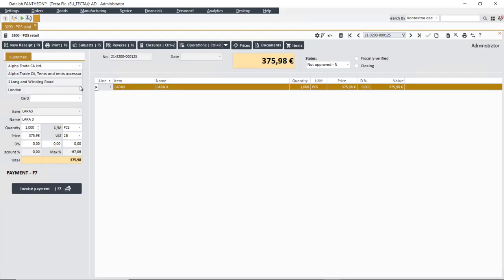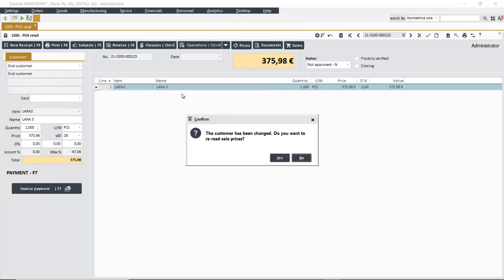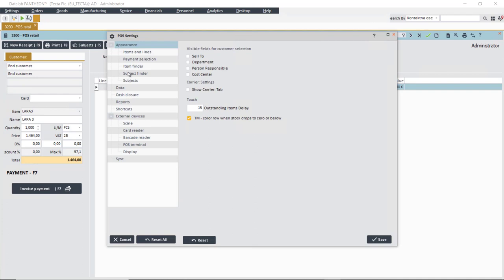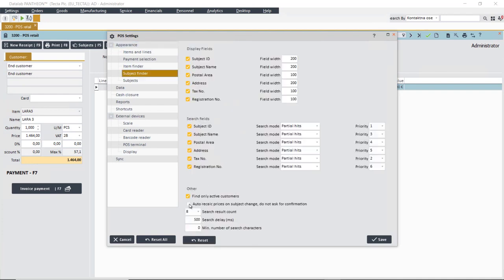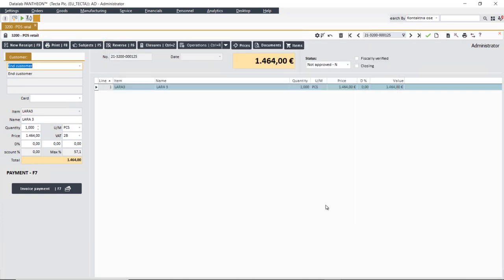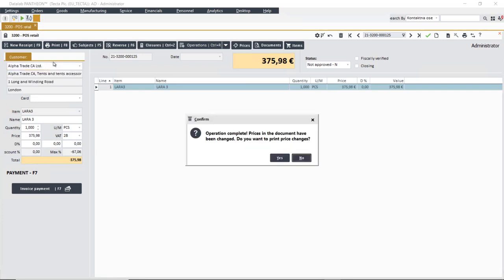PANTHEON: POS Settings – Automatic recalculation of prices on subject change in document header | EN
In this video, we will present to you the feature Automatically recalculate prices on subject change. Don't ask for confirmation.
When changing the subject in document header, this feature will enable that the prices will recalculate automatically without a warning message that would require confirming this action.